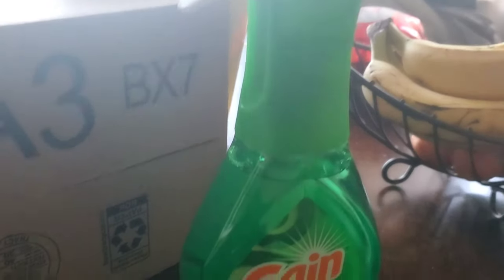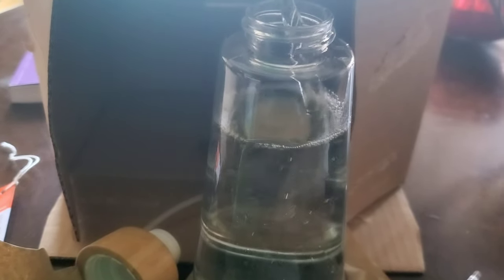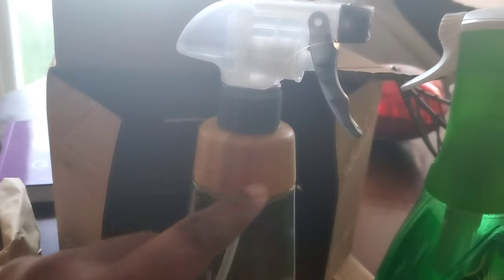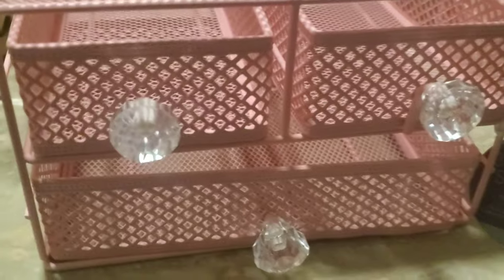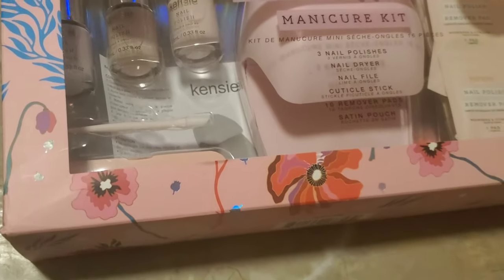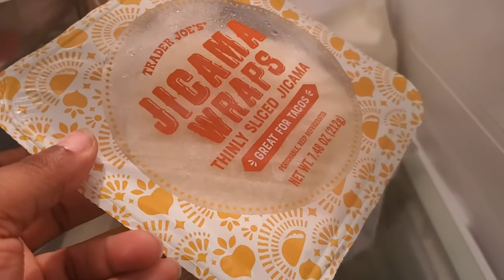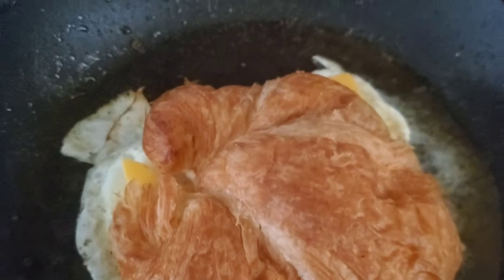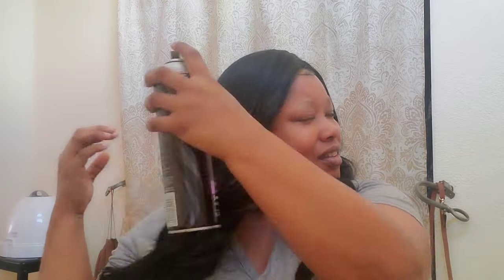VLOG | Doing HAIR + ORGANIZING + CHARLOTTE TILBURY SKINCARE MINI HAUL + MORE!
Hey Glam Squad! I'm back with a weekly vlog! Don't forget to show ya girl some love 😘

Target Cooking Tray: